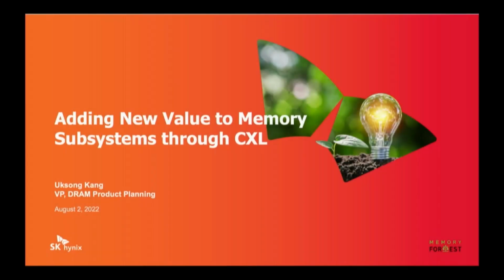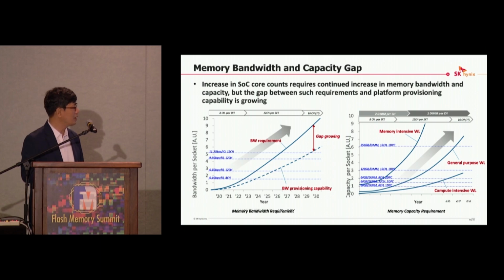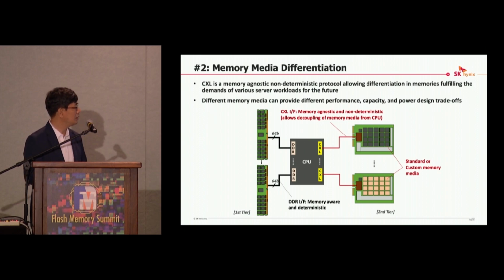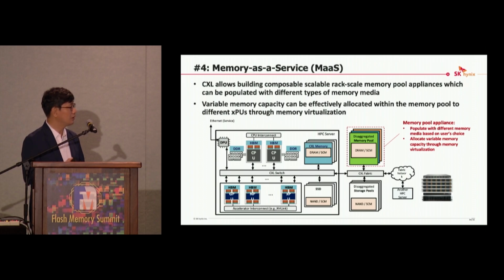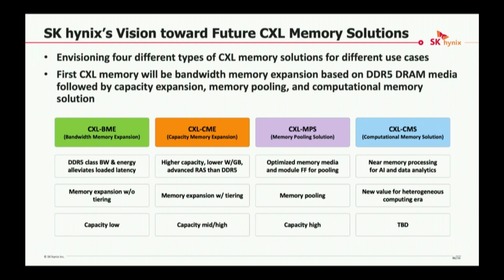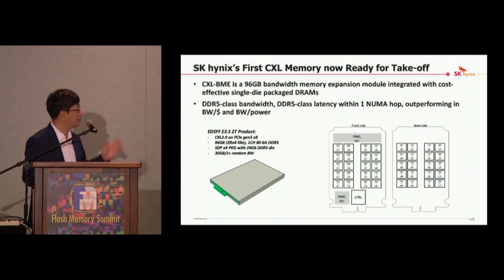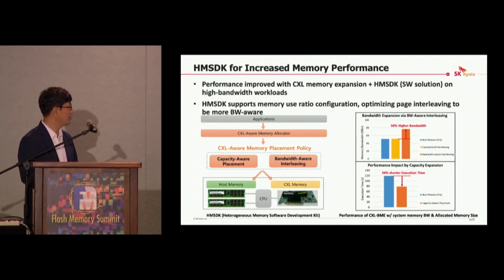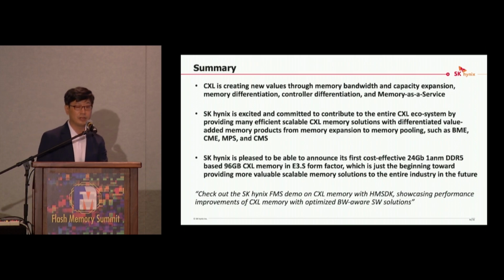SK Hynix | Adding New Value to Memory Subsystems through CXL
Uksong Kang, vice-president of memory planning at SK Hynix, describes the gap between core counts and memory capacity and bandwidth, followed by solutions for memory expansion, memory differentiation, memory controller differentiation, and Memory-as-a-Service. He goes on to explain the company's vision for CXL solutions, and SK hynix’s first CXL Memory now Ready for take off.